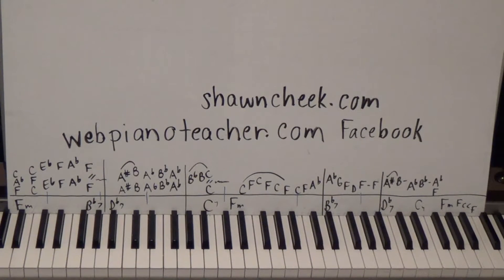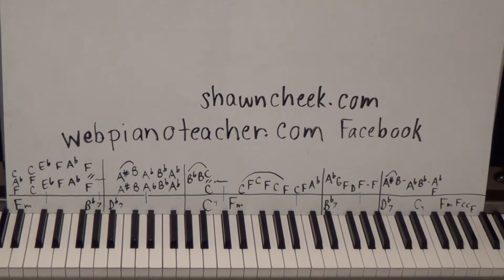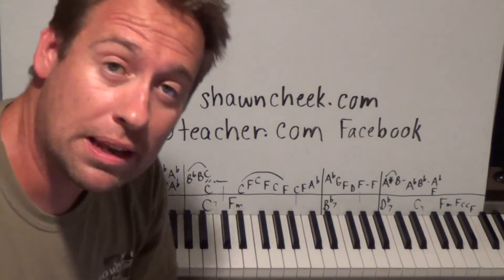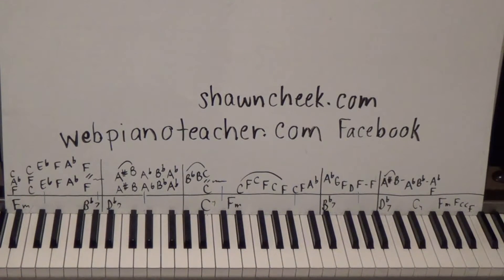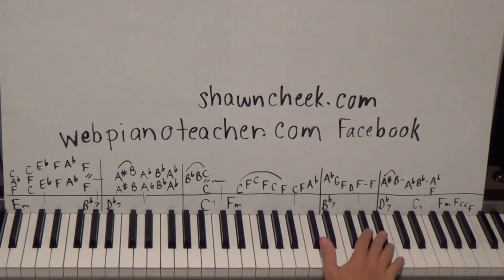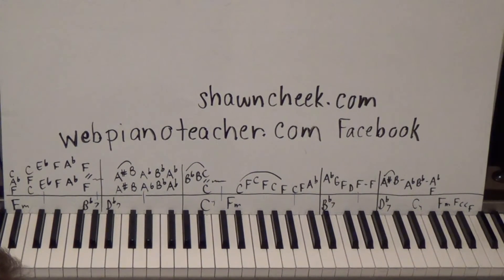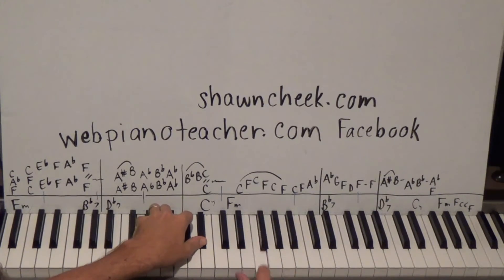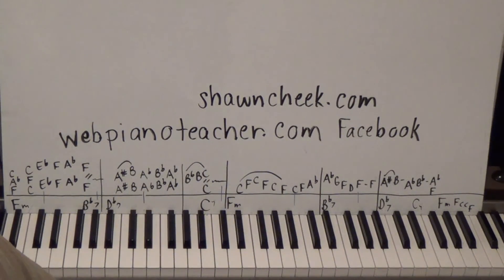Learn To Play Piano | New Coat Of Paint - Bob Seger | Accurate Lesson | Easy Tutorial